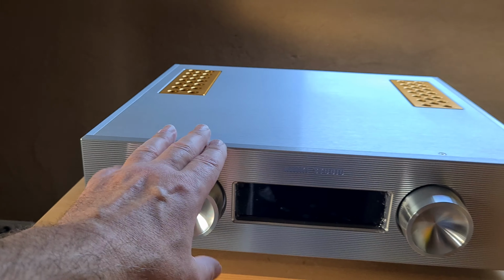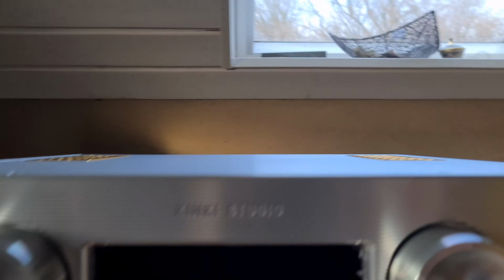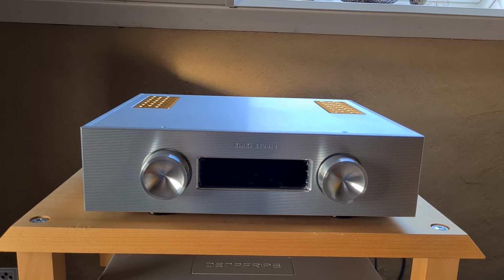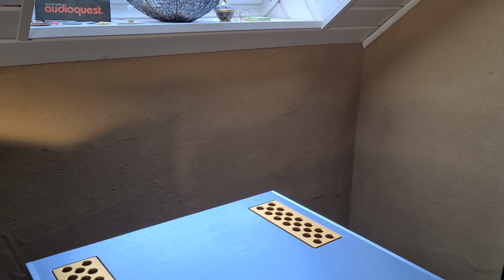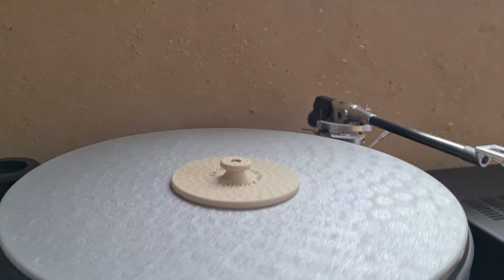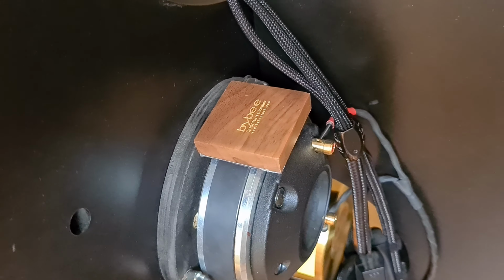Happy new year! Violin lacquer black for speakers: News from the workshop and my future shop....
The black violin lacquer is a special mixture of mine. I only use violin varnish (traditional / well-known mixture) and instrument ( italian ) varnish, tested on spruce test strips (drying behavior, surface structure, gloss, overtones and tone structure) Mike tested. Drying time is approx. 6 weeks, it can sometimes sound very bad, but then it will stabilize at a high level, there are simply more and more realistic tones available.
Kinki EX M1+ for customer
Der schwarze Geigenlack ist eine Spezialmischung von mir. Ich verwende nur Geigenlack ( traditionell/alt bekannt Mischung ) und Instrumentenlack, getestet an Fichtenholzteststreifen ( Trocknungsverhalten, Oberflächenstruktur, Glanz, Obertöne und Tonstruktur ) Mike getestet :) Trocknungsdauer ist ca. 6 Wochen, es kann teilweise sehr schlecht klingen, wird sich aber dann auf hohem Niveau stabilisieren, es sind einfach mehr und realistischere Töne vorhanden.